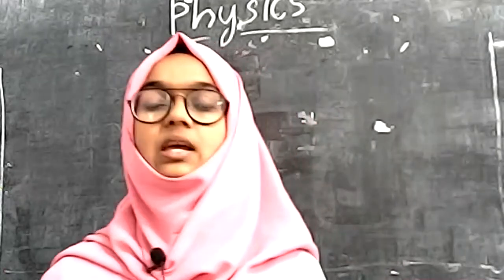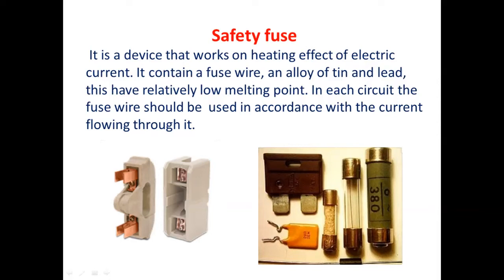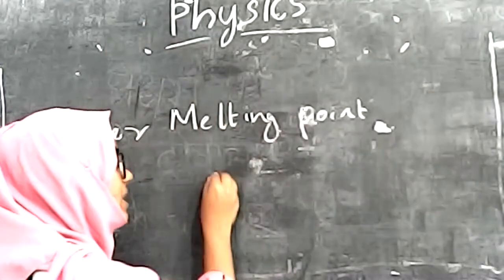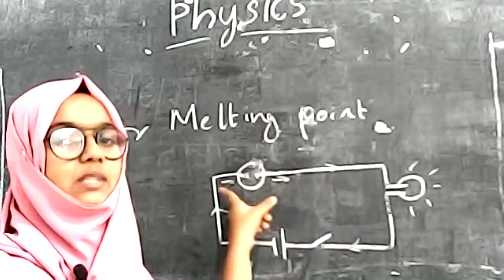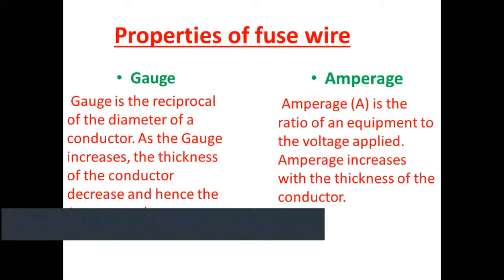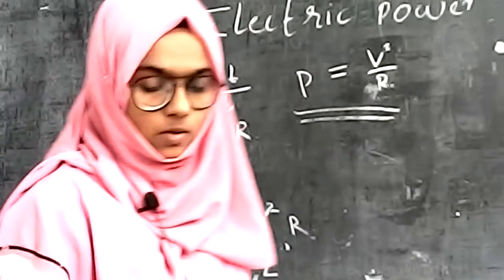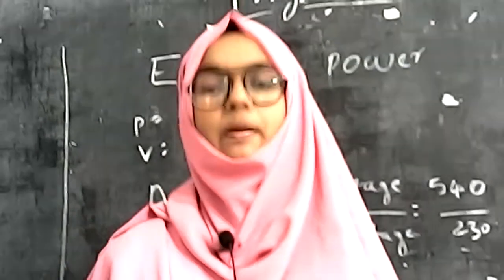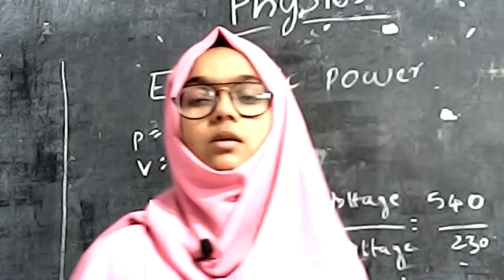STD: X || PHYSICS || CHAPTER - EFFECT OF ELECTRIC CURRENT || HEATING EFFECT - USES || by SUFAINA P.